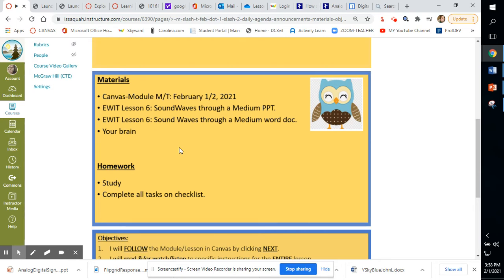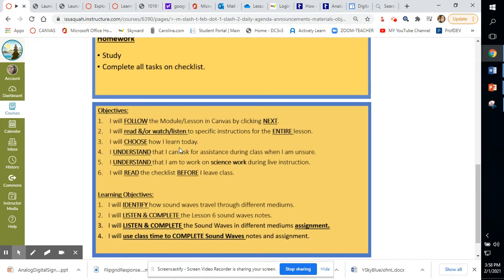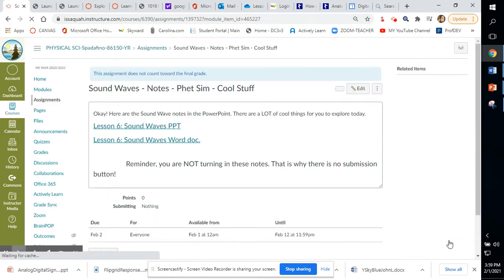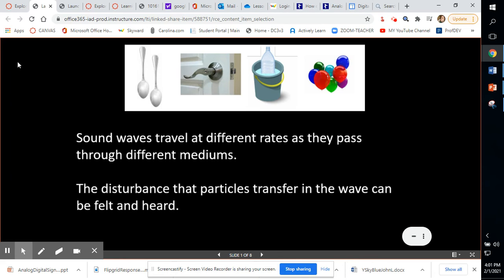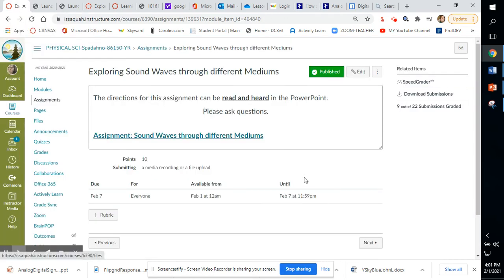IMS: Module Overview: M/T: Feb 1 & 2